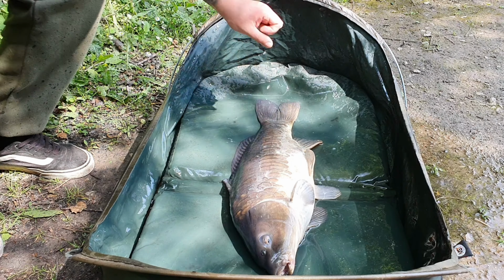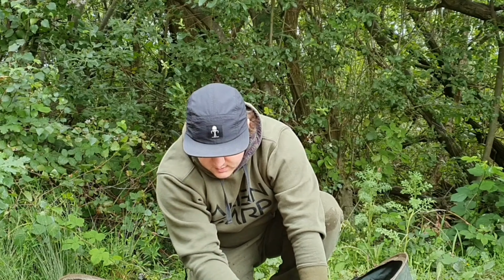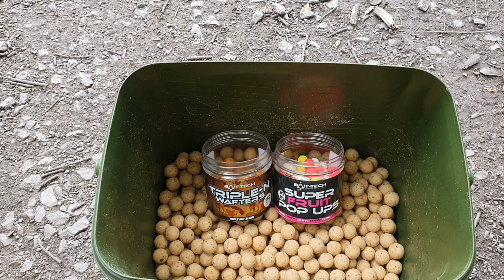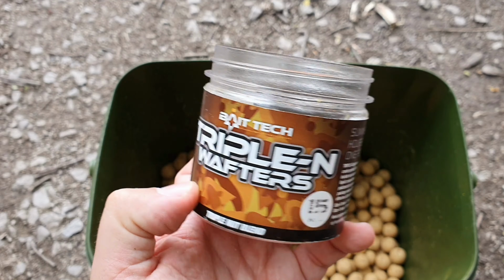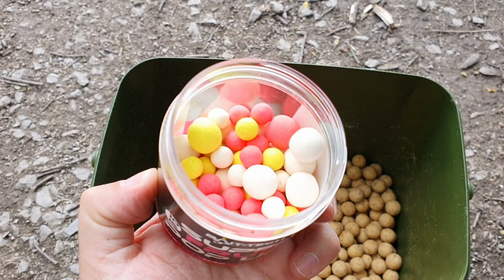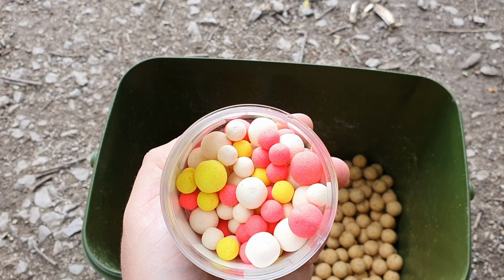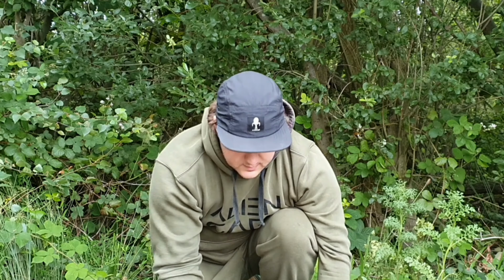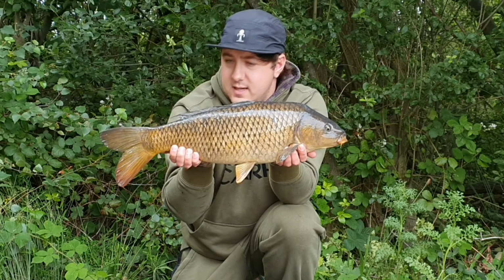The Club Lake #3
Here you join me on a less productive session down the local club lake this could be the last session on here for a while die to my syndicate lake finally re opening